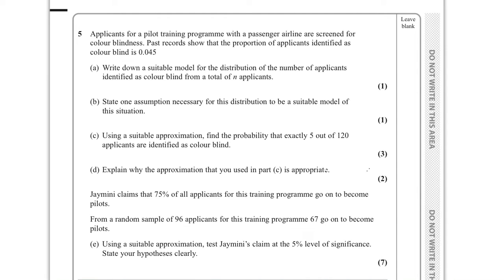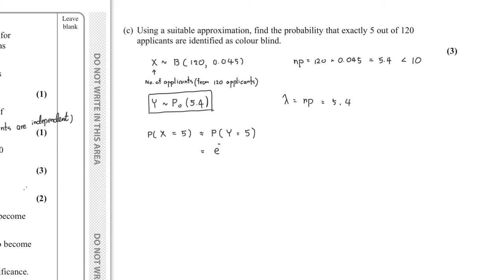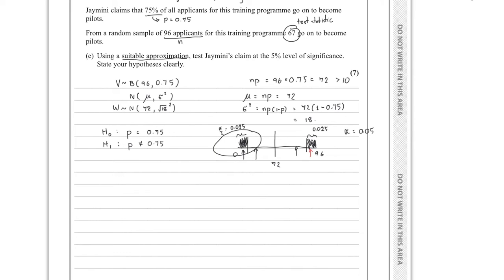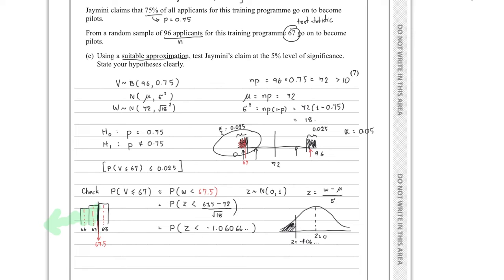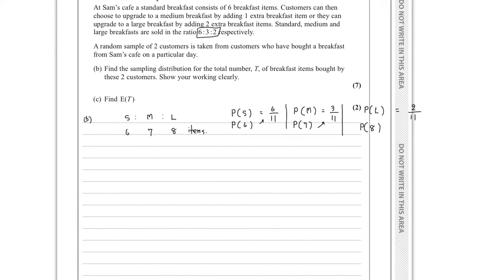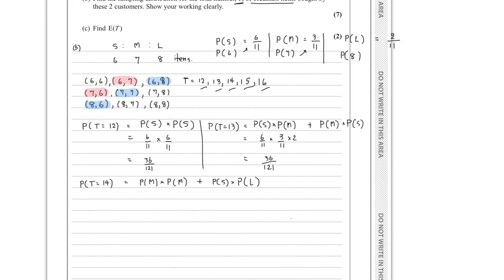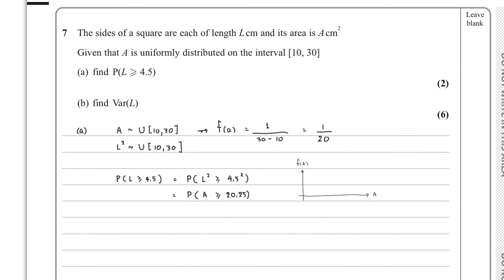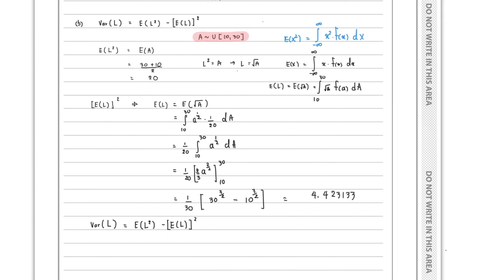Edexcel IAL S2 January 2022 (Part 2: Q5, Q6, Q7)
0:00 - Intro
0:03 - Question 5
11:52 - Question 6
19:48 - Question 7